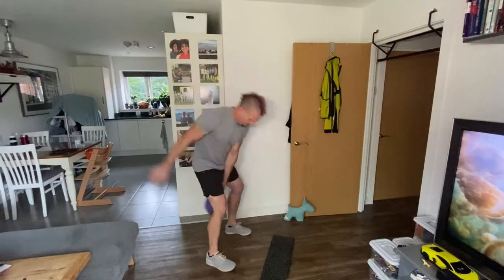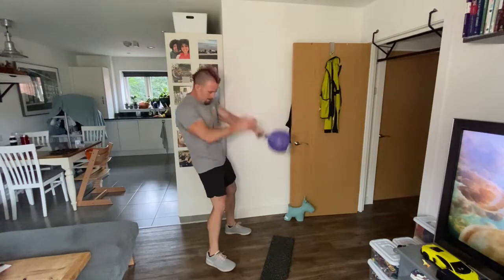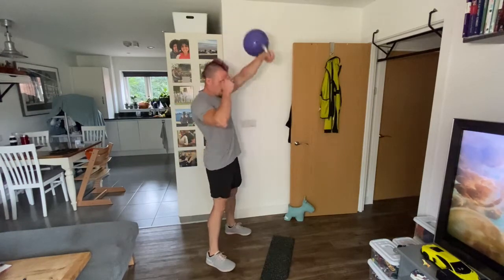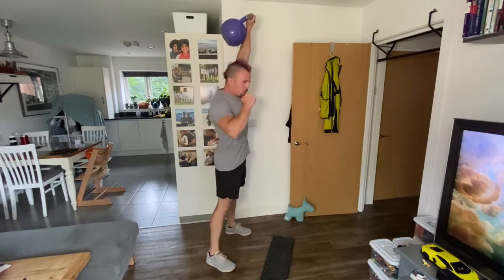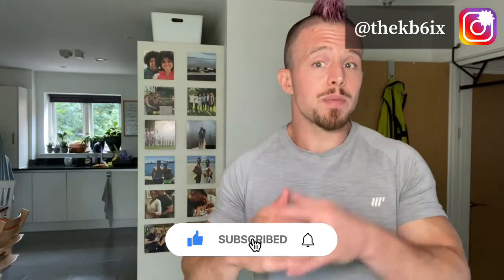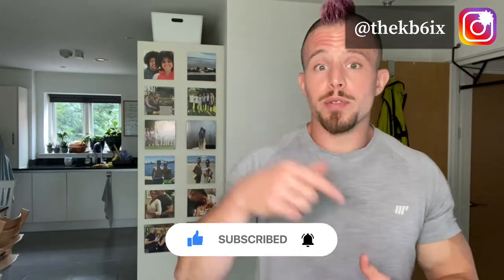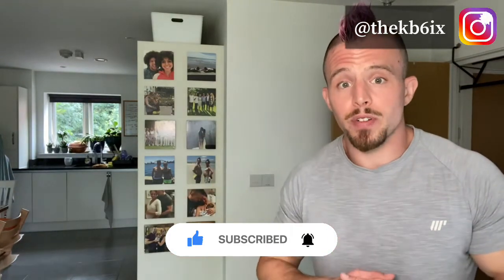Kettlebell SNATCH breath work - How and when to breathe during the (hard style) snatch.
The kettlebell snatch is one of my all time favourite exercises for so many reasons.

The breathing that goes along with the hard style snatch technique isn't complicated but it is important.

Not only will it help you increase the number of reps you can get through but you will also improve the way you brace during this exercise which will protect your back from unnecessary stress.